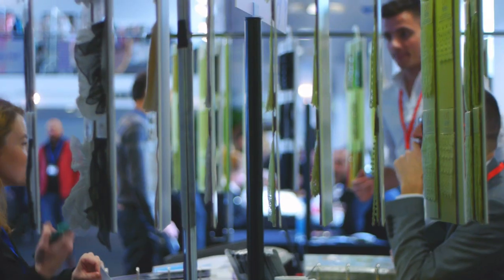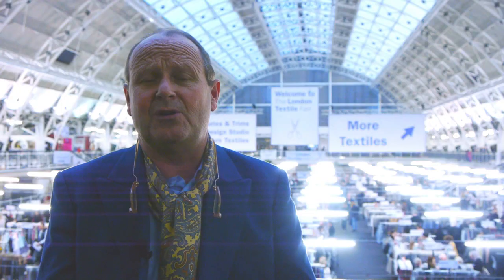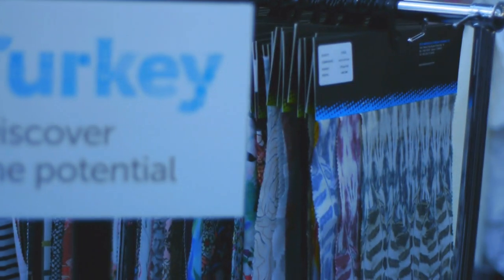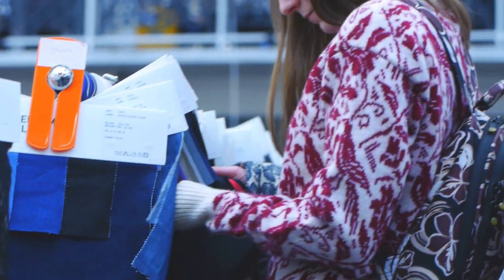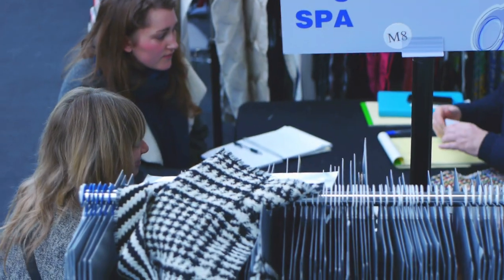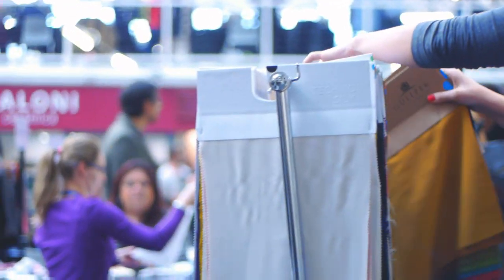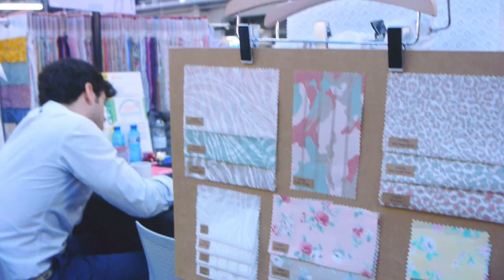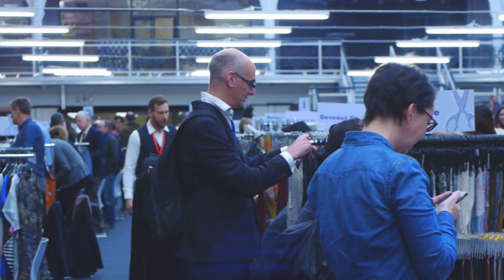The London Textile Fair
The London Textile Fair is the leading industry show in the UK. Held at the Business Design Centre on the 13 and 14 of January closed its doors with 6000 visitors.
SAVE THE DATE 13/14 July 2016